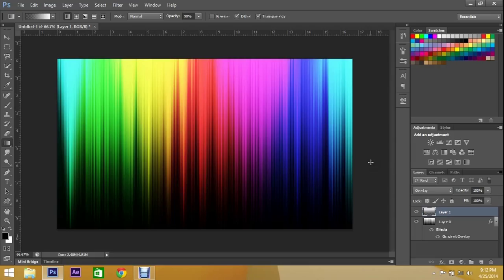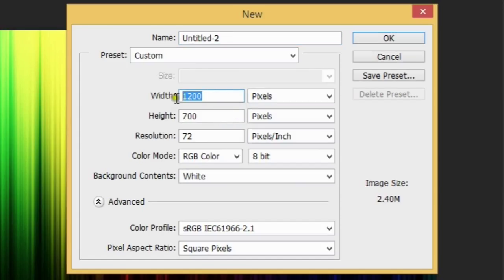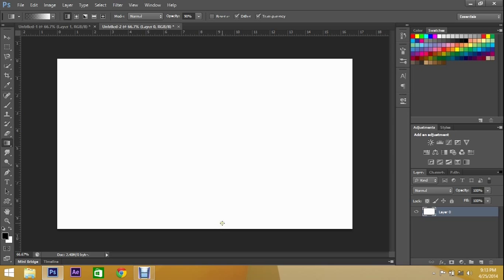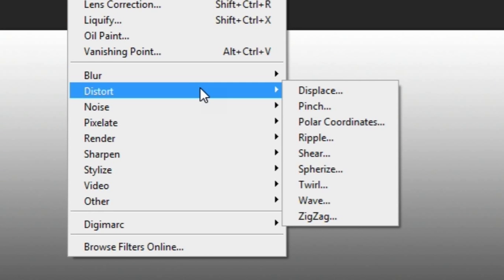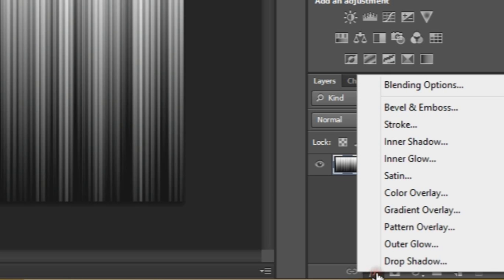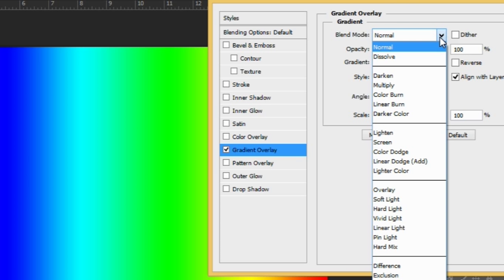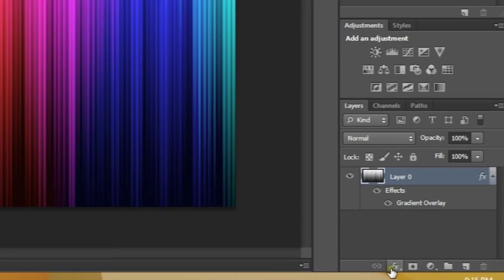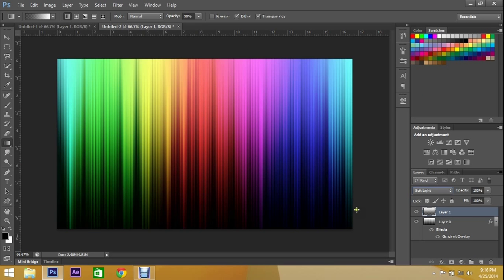How to make Colourful Background in Photoshop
Focus Area:Advanced Selection Tool in Photoshop CC

MAROO Designs- Tutorials for Designers and the people who love Photoshop

This tutorial will help you to create colorful background.
Using advance features of Photoshop CS6 to save time and cost to get great result.